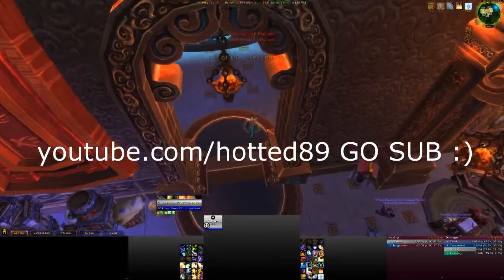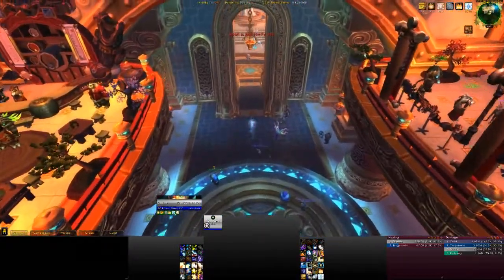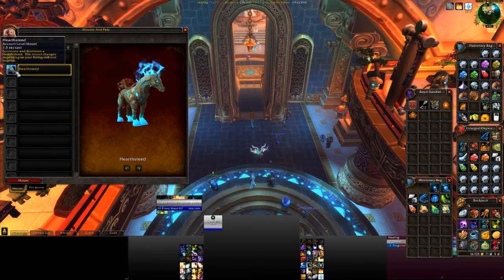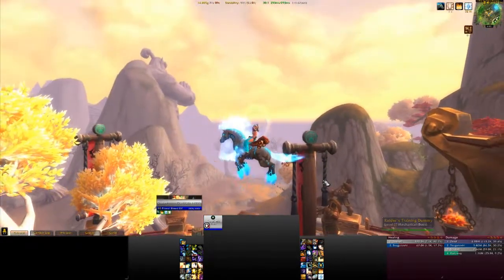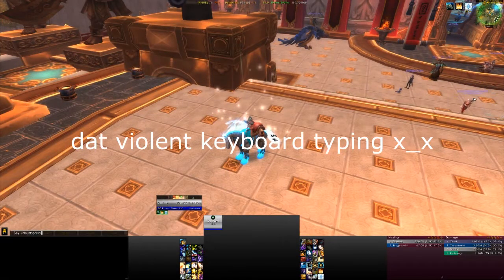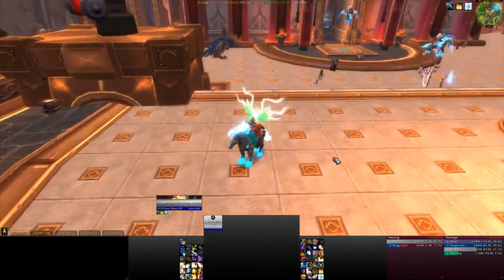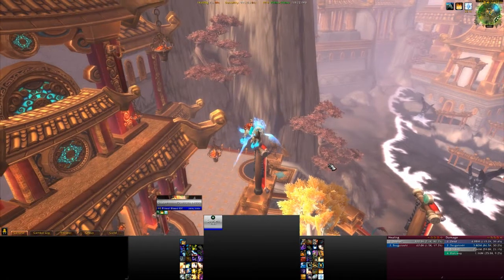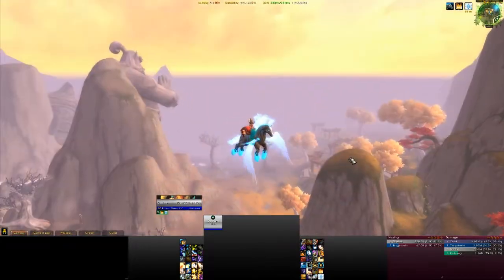How To Get Hearthsteed Mount + Mount Special!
I am back from vacation and look a shiny new mount to add to my collection! Blizzard FINALLY released the Hearthstone Hearthsteed mount! You need 3 wins to get it, mount is very pretty me likey (in play mode with casual or ranked or arena mode). Thanks to Hotted for helping me out in Heartstone, go sub to him

If you are having trouble (like I did haha) just stick to it! YOU CAN DO IT! Remember these must be NEW victories :) After you win 3 matches the mount will be mailed to you in WoW. I found my issue was I let their minions stay out to long, just have to keep practicing and look up some nice deck builds.

Credits:
YouTube header, all thumbnails, and outro created by me. If you'd like to see all of my designs or order one from me check out my portfolio